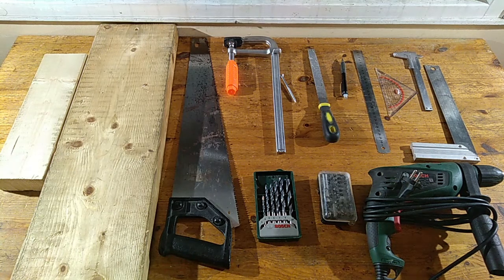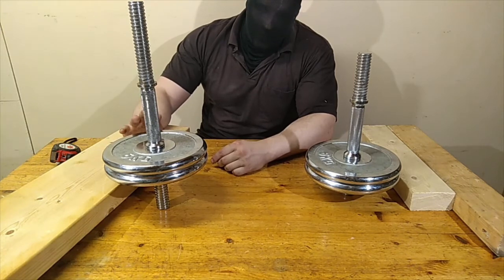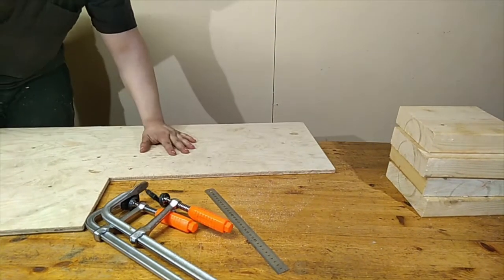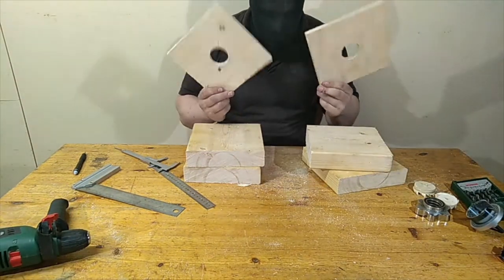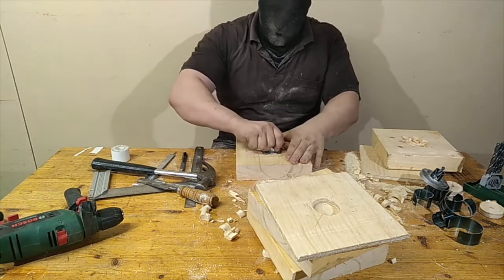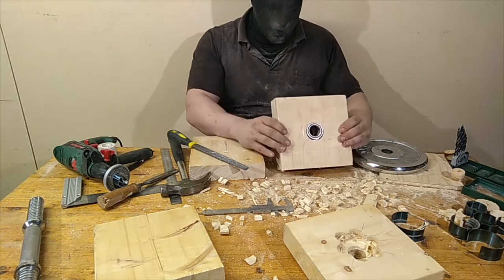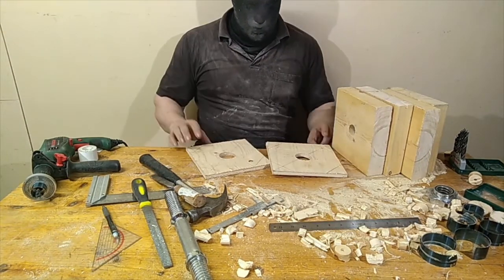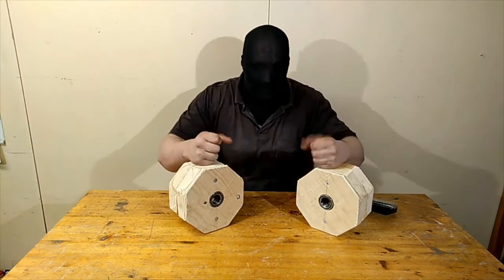How to make the no rod dumbbell blocks